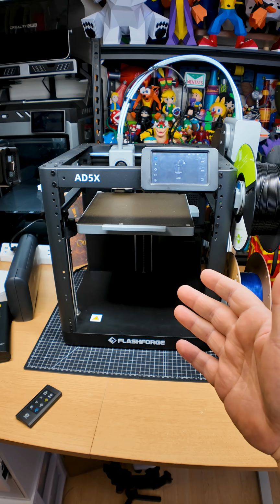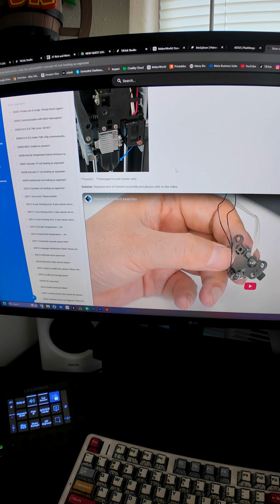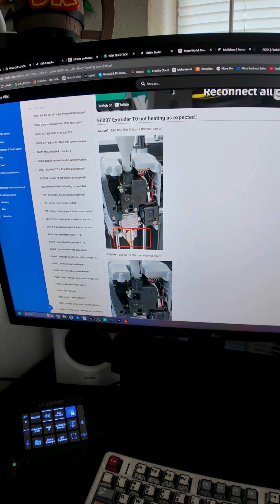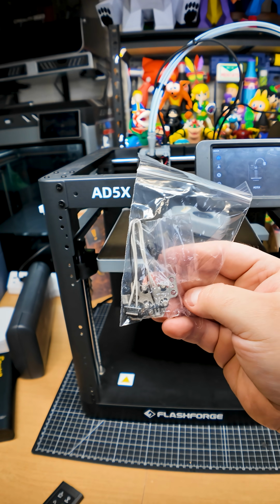E0007 Extruder T0 not heating as expected - Fixing my AD5X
If you have the same error code then this might be one of the solutions. Look up your error codes on @flashforge_official wiki and most of the time the solution will be right there.

🔧 Elegoo 3D Printers – $279 Centauri Carbon BLACK FRIDAY DEAL
🔧 Elegoo Filament  - buy 4 get 1 free, buy 7 get 3 free.

🔥 Creality 3D Printers – Latest Discounts

💡 Creality Falcon Laser – Exclusive Savings

🧱 Flashforge – New Models & Bundle Offers

🔧 Elegoo 3D Printers – Ongoing Promotions

🚀 Anycubic 3D Printers – Current Deals

🎨 Filament Deals